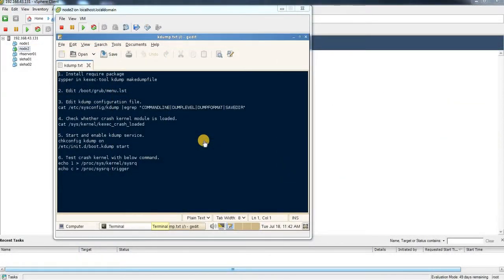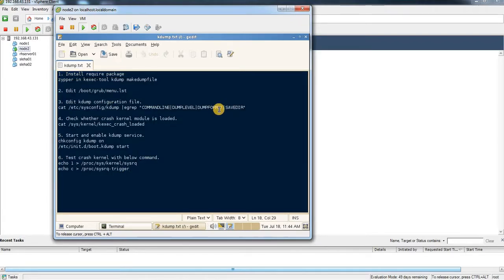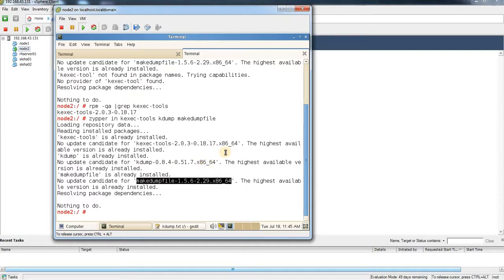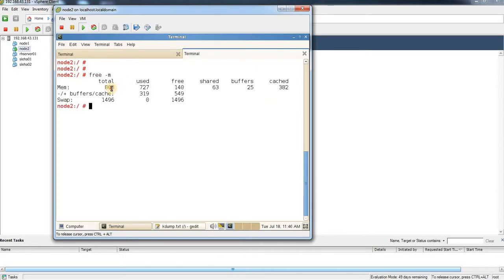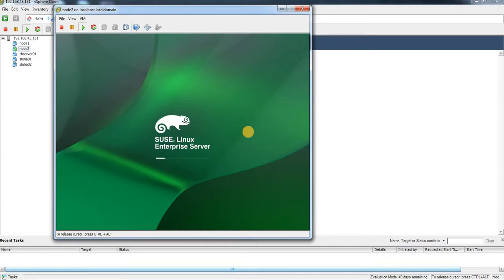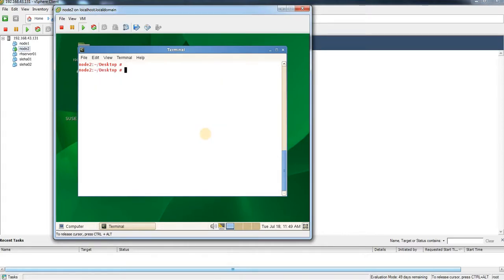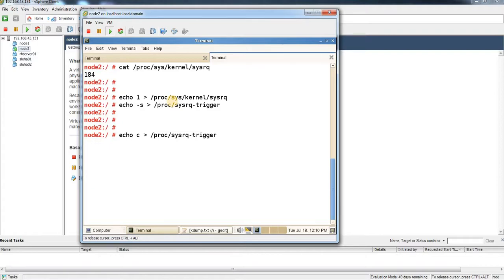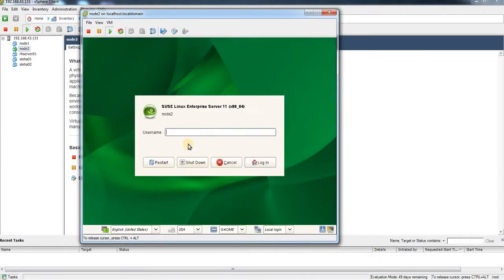Kdump Configuration In SLES11 SP4- A Step by Step Procedure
This video is to demonstrate how to configure Kdump in Suse Linux Enterprise server 11. A Step by Step procedure and explanation about Kdump in Linux.